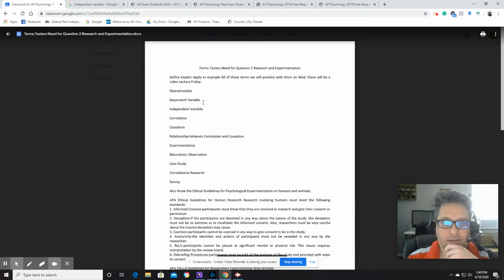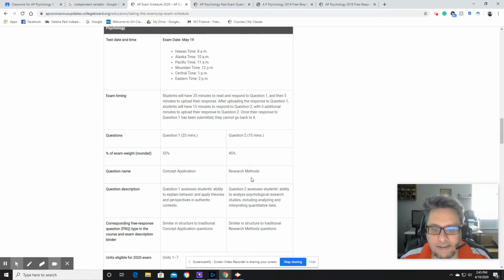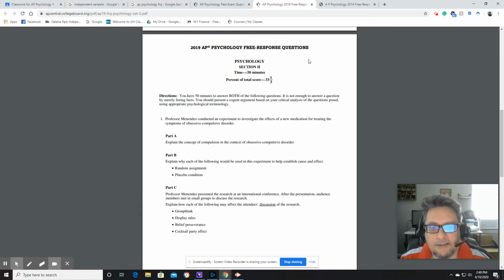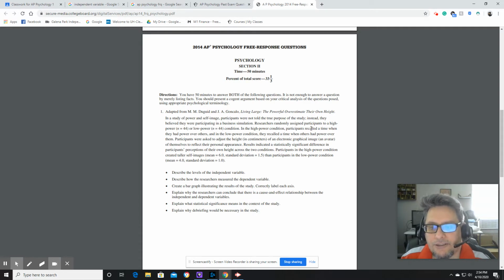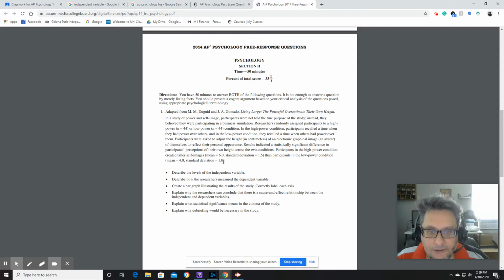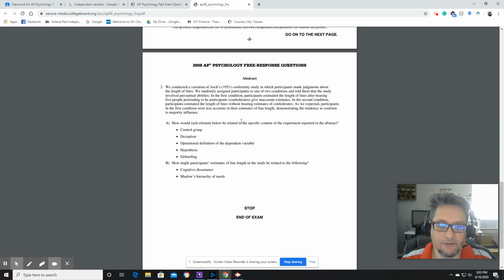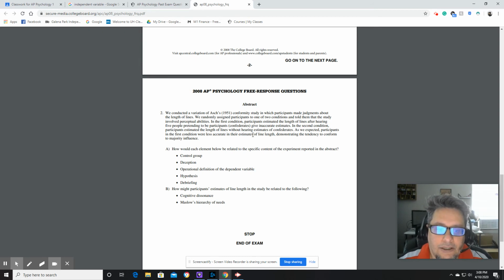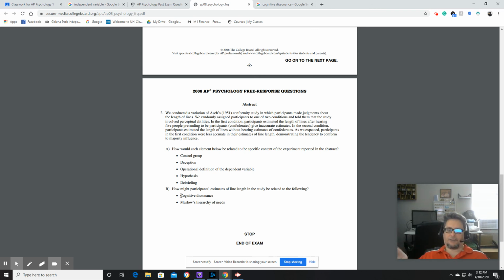Crushing AP Psych Question 2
This is a guide by Mr. Zortman for AP psych question 2, 2020.  Please take notes and if you have any question you can ask them here or on the discord chat next Wed.